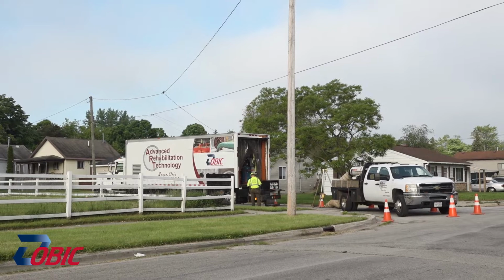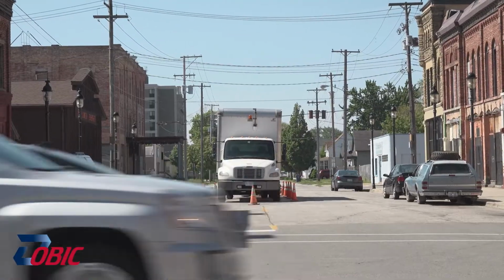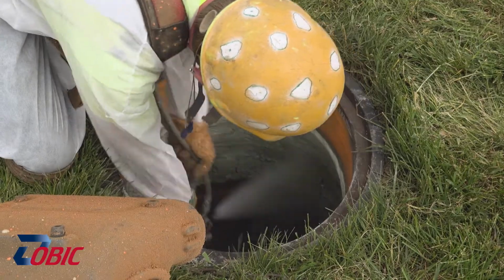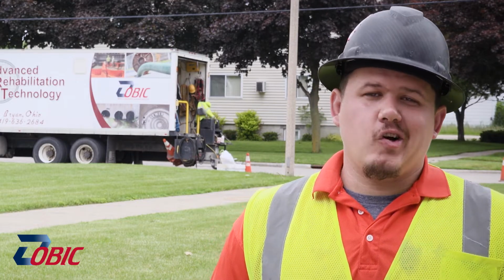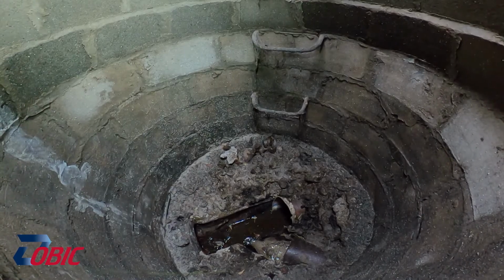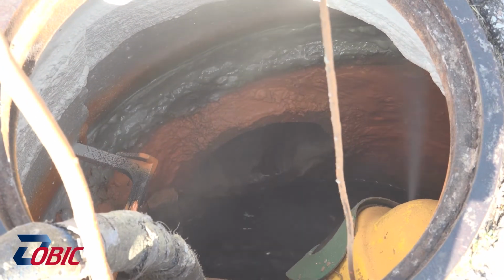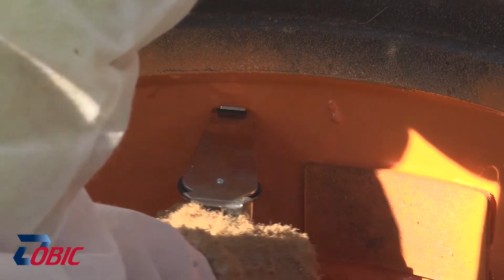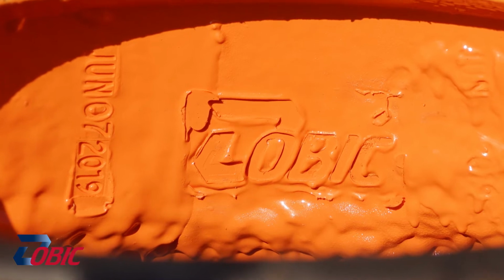Municipality Project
Learn more about why this Michigan municipality selected OBIC products for its manhole repair and rehabilitation project.